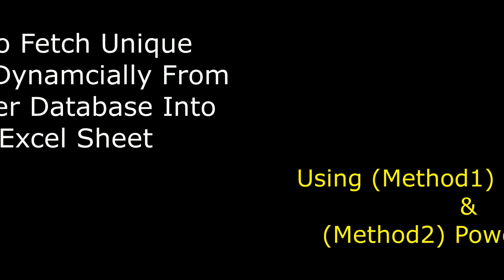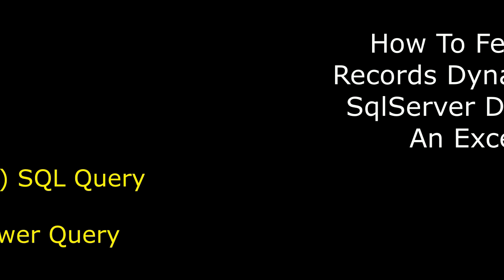Power Query Excel SQL Server Unique Values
Using power query and sql statement in excel sheet display unique (No duplicates) records dynamically from sql server management studio database